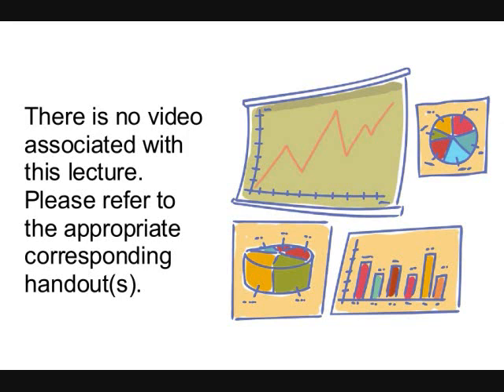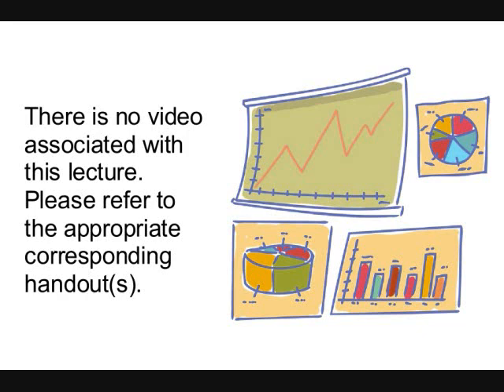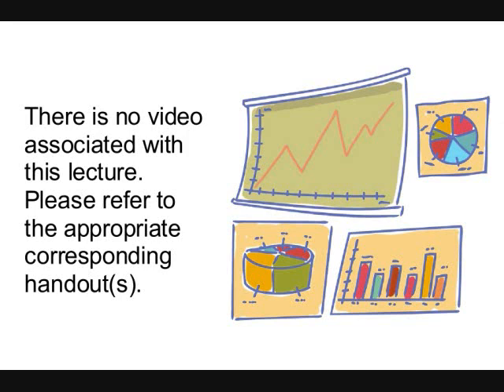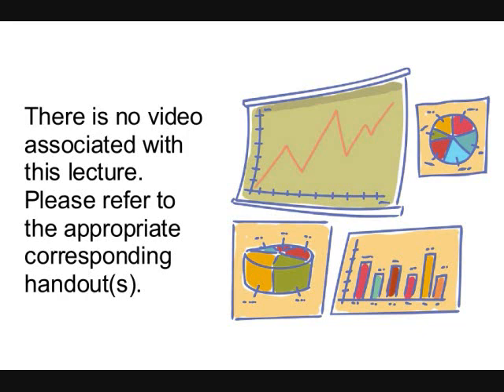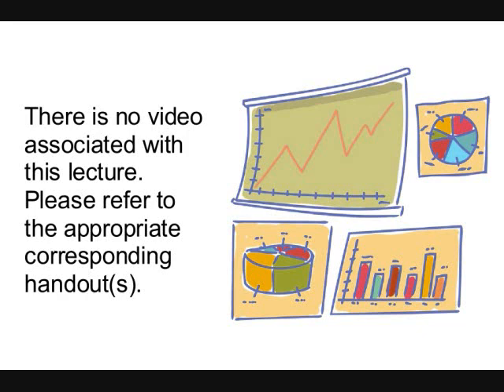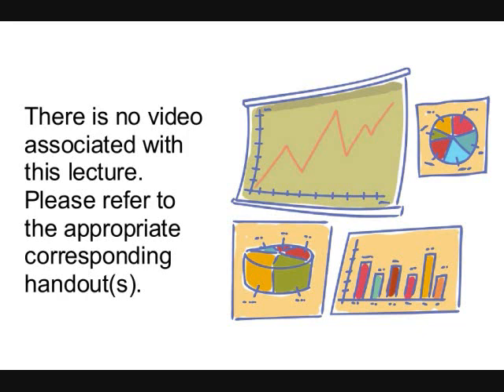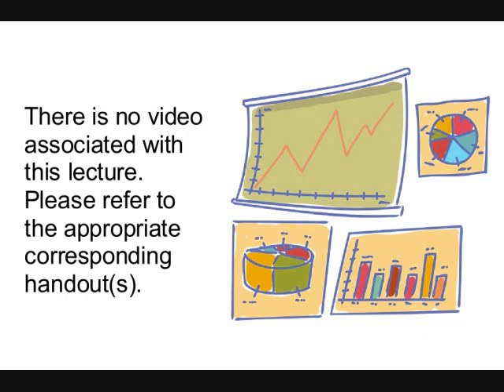Research Methods - Descriptive and Qualitative Research